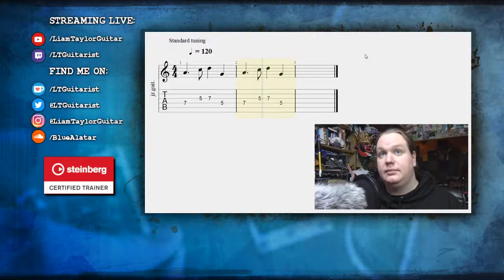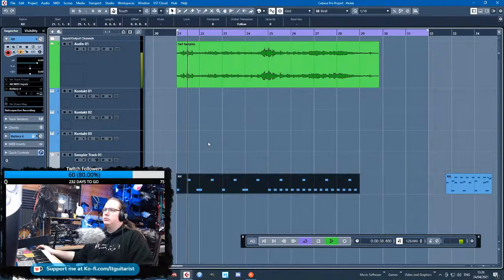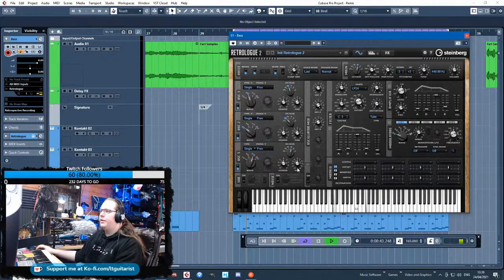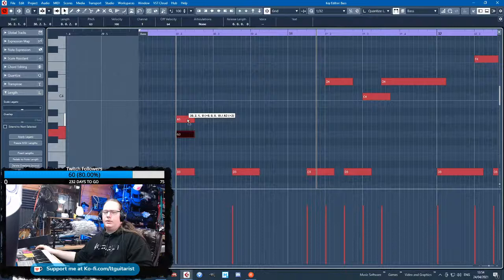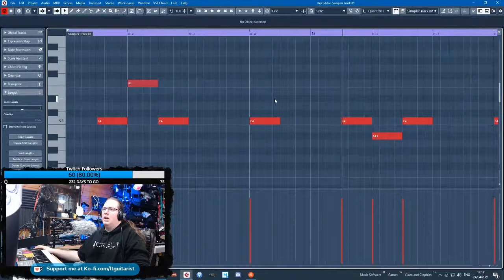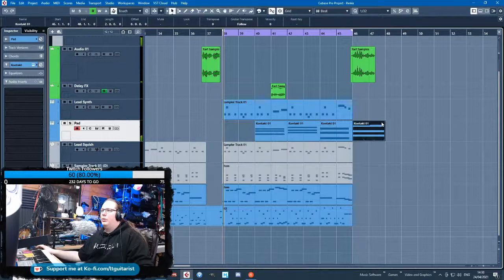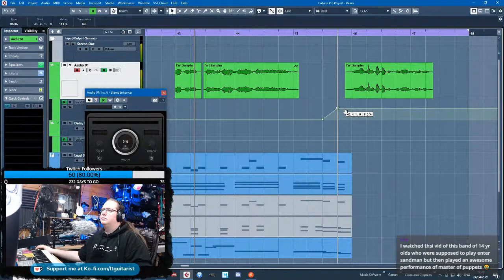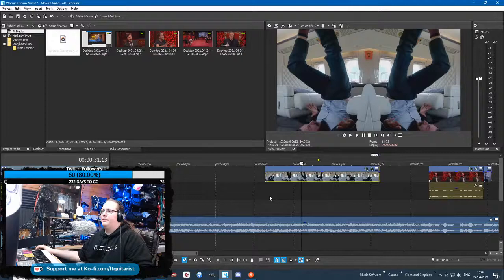Mike Wozniak Fart Remix [Cubase Pro 11 | UK] (sorry Mike)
SPOILERS for Taskmaster s11e6.
Sorry Mike, but I can't resist the opportunity to sample your incredible bum noise.

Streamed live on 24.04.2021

 * LINKS *

* PODCASTS *

 - LTGuitarist Podcast - similar content to this channel, but in podcast form. Available on most platforms, here's a Spotify link:

- Conversation Hat Podcast - comedy show for geeks, artists and terrible people. Tangential. Here's a Spotify link:

* ORIGINAL MUSIC *